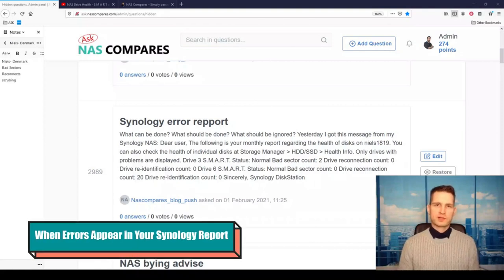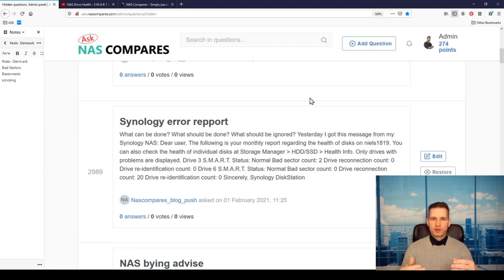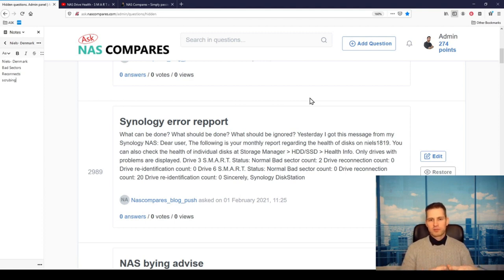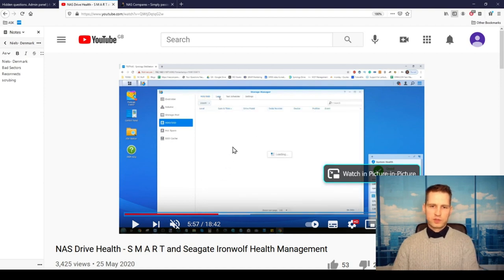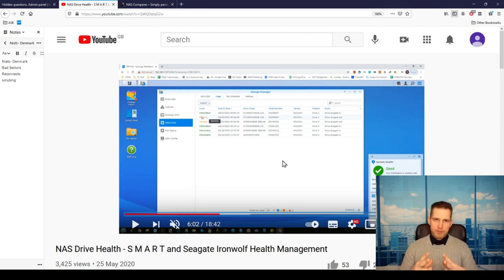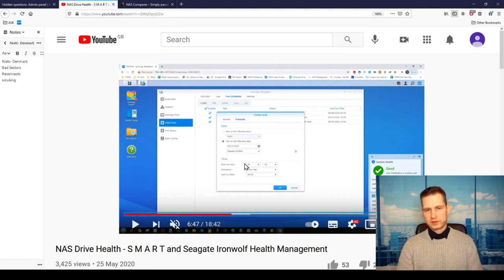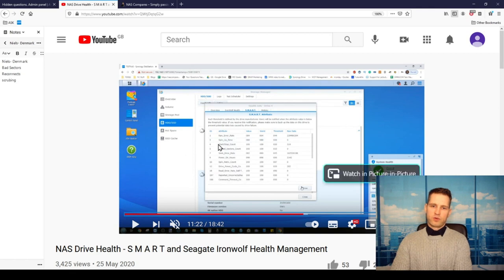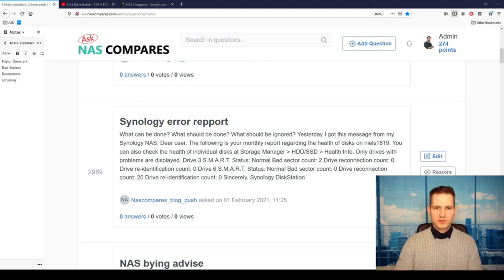Bad Sector count, Drive Reconnection counts and Fails in Your Synology Report - NFAQs